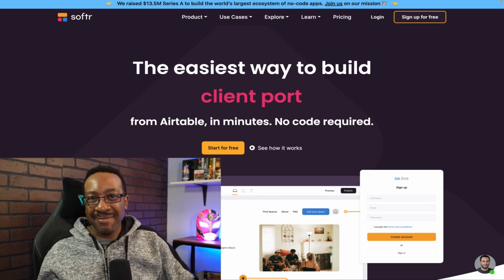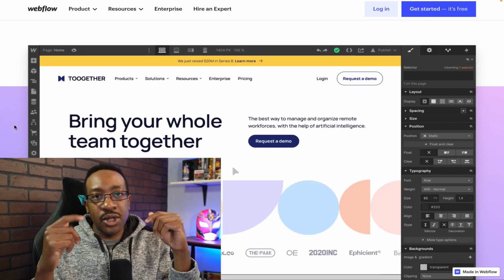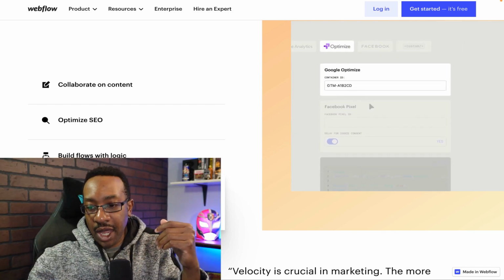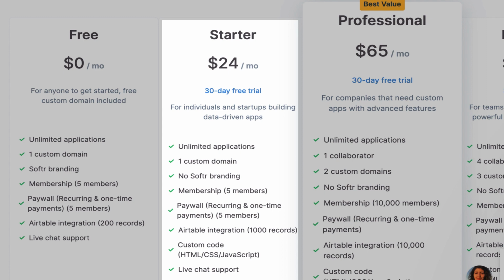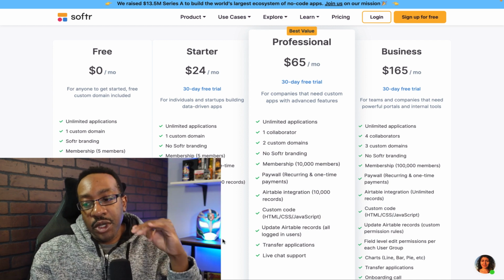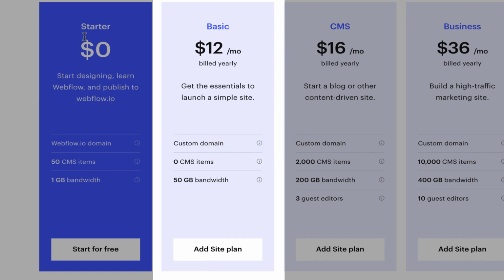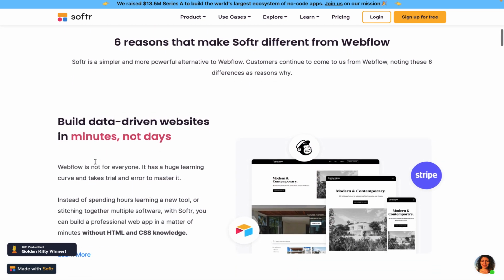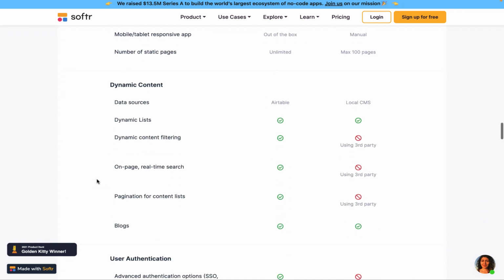Softr vs Webflow | No Code App builder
00:32 Softr features
01:20 Webflow features
03:57 Softr pricing
08:08 Webflow pricing
09:35 My pick

🟣 Softr, where you can build powerful websites, web apps and client portals on Airtable, in 10 minutes... no code required.